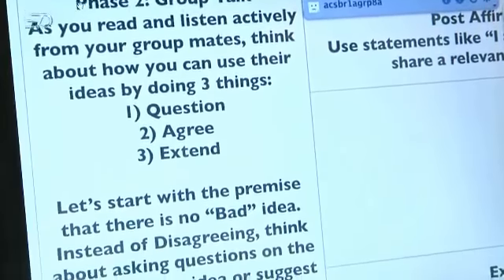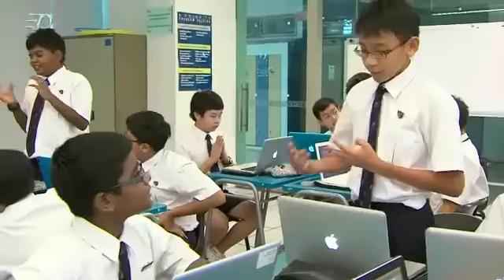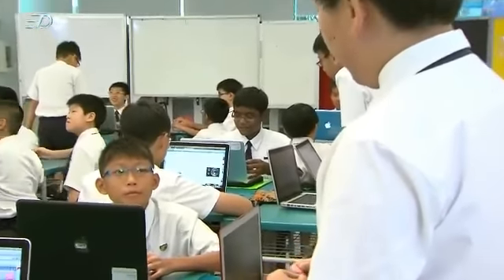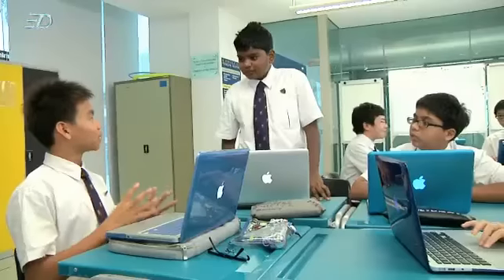Collaborating in a Multi-Disciplinary Project